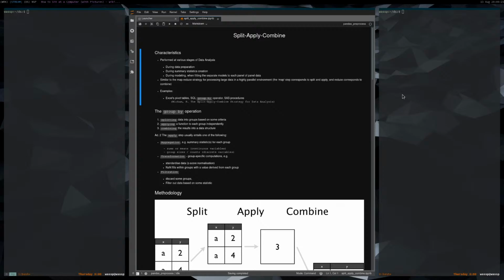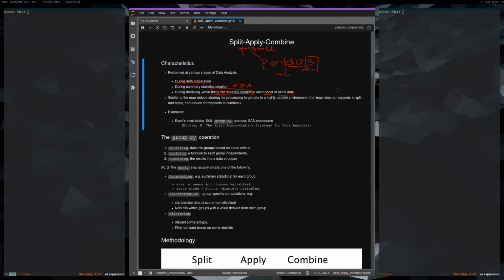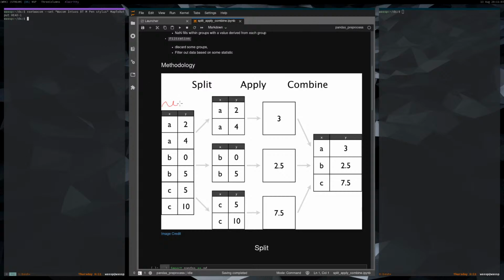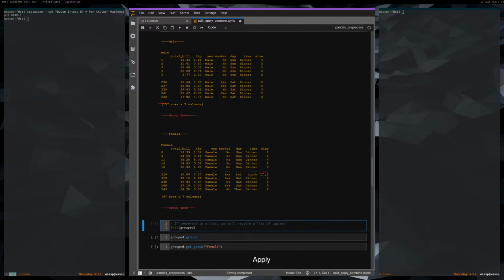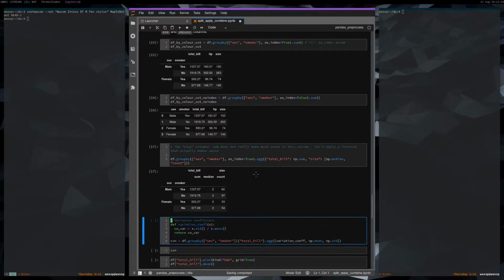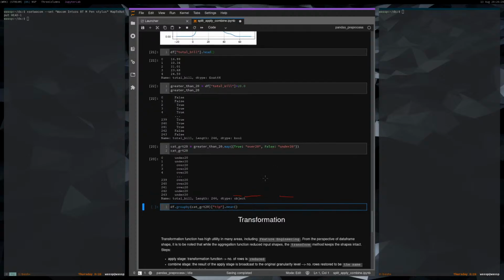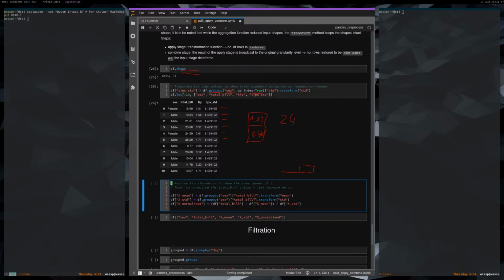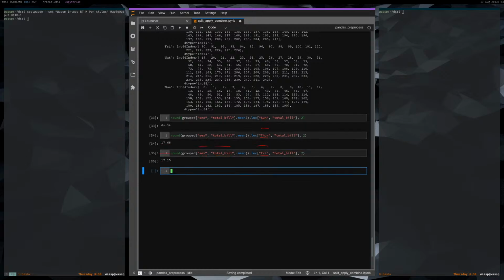#3: 100 Pandas Exercises - Split - Apply - Combine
The "split-apply-combine" methodology, as we solve EDA challenges in python. The stream will happen this Thursday at 6pm CEST.